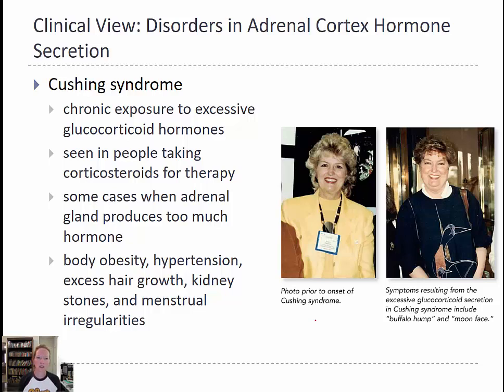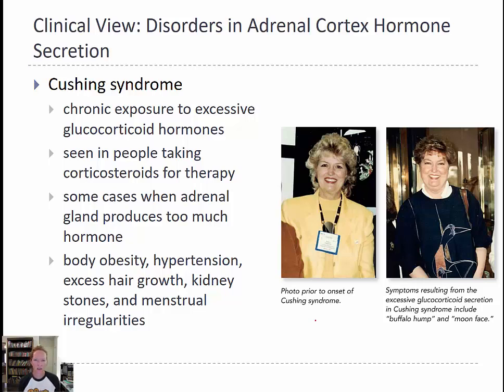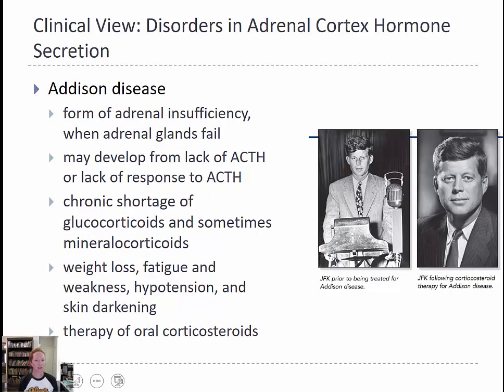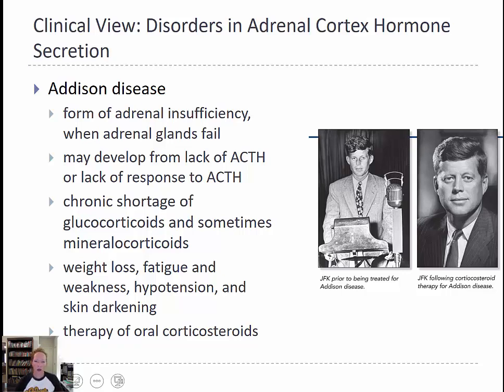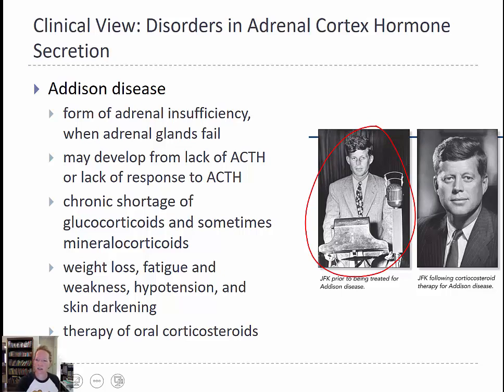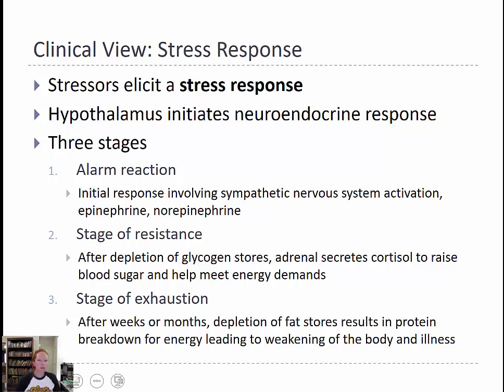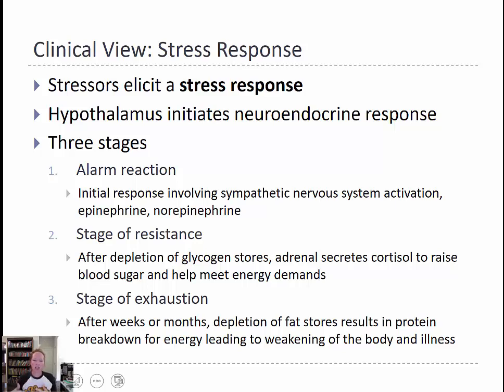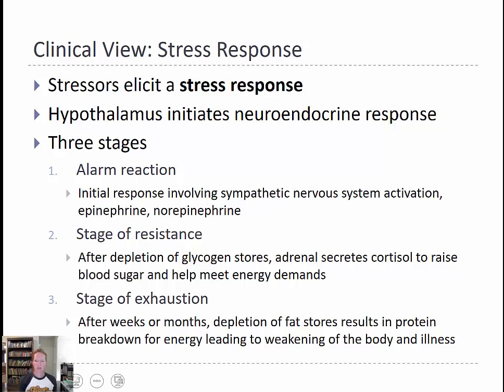17.9 Clinical Views